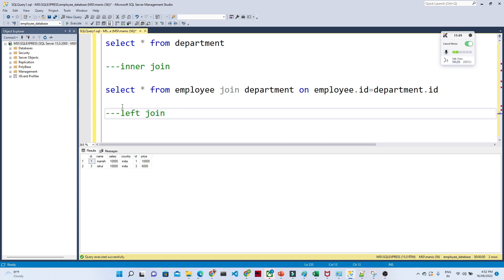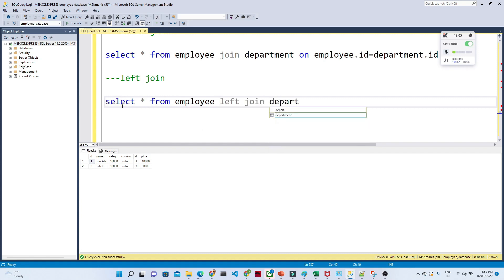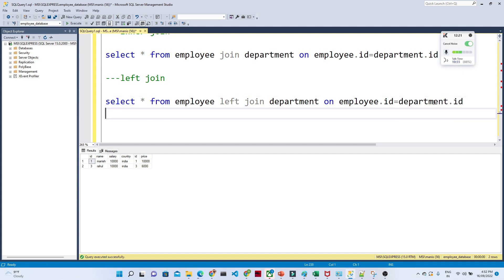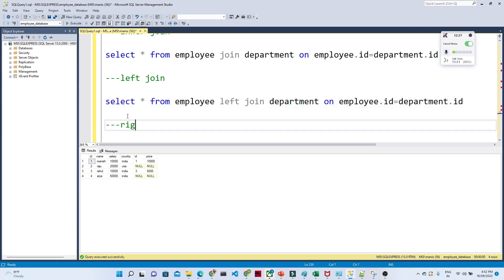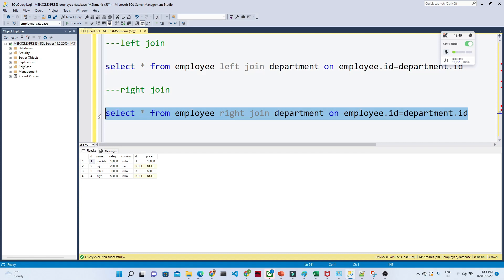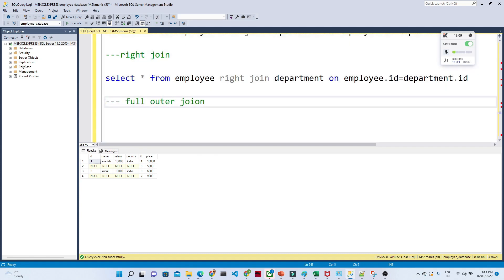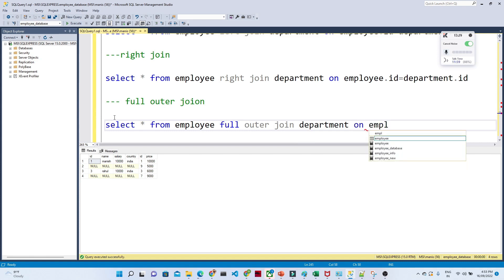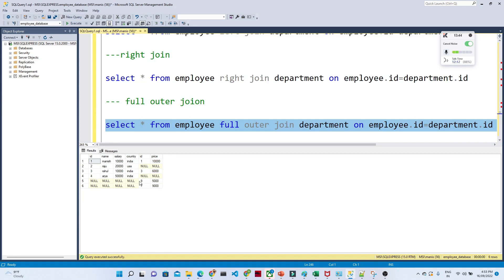SQL JOINS For Beginners | SQL JOIN Queries with Examples